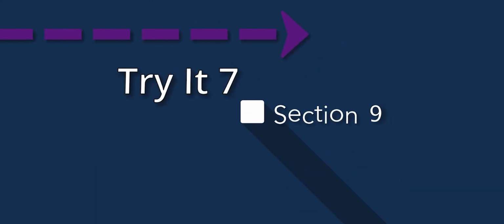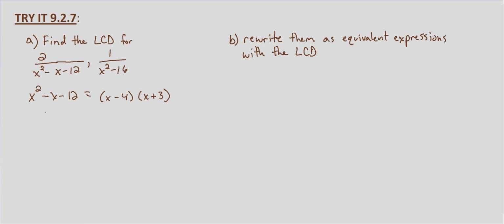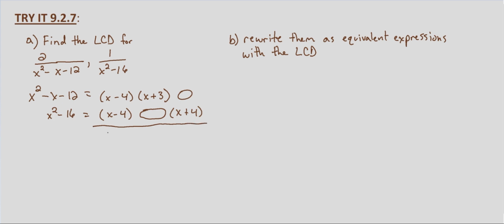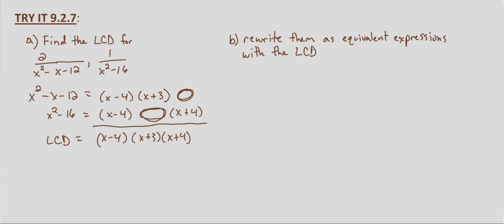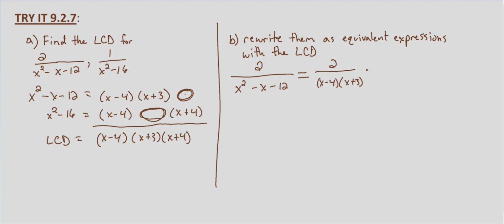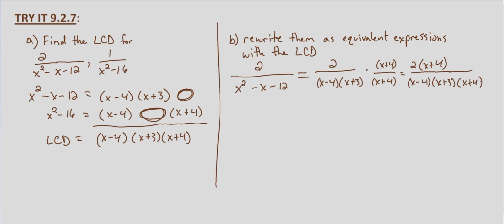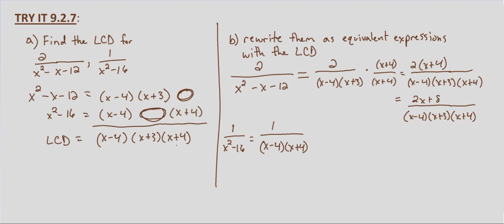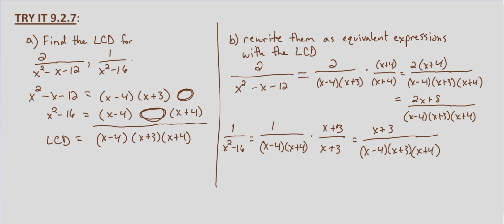9 2 7